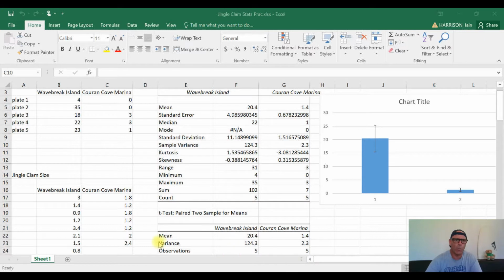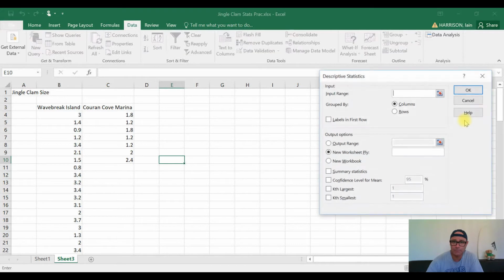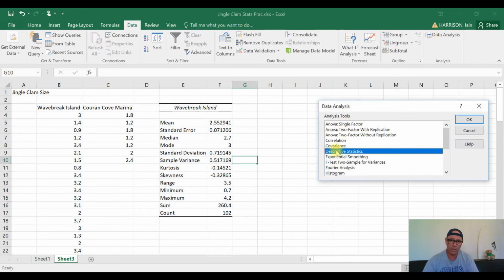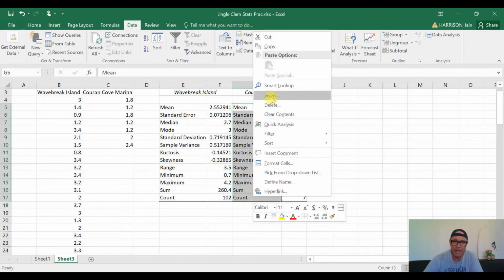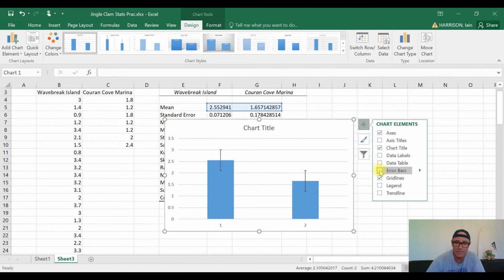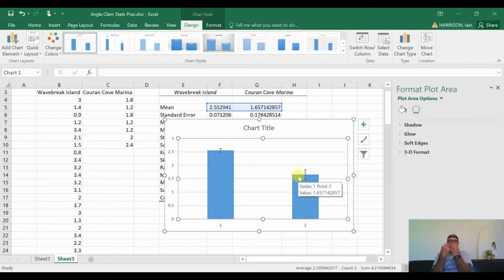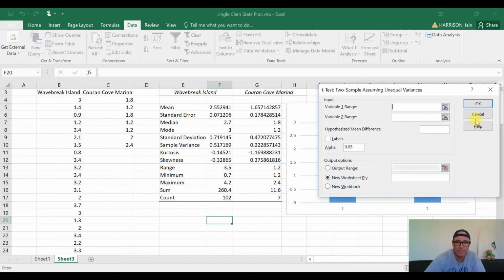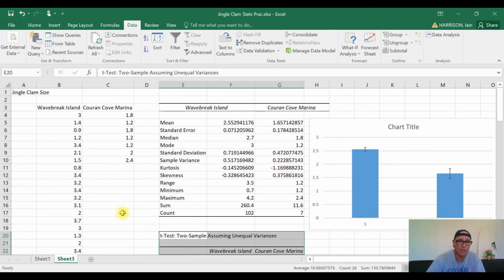C.O.P. 5. Performing a t-test: two sample assuming unequal variances for data on size of organisms.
This video walks viewers through the process of applying a t-test: two sample assuming unequal variances for data that has been collected from to separate marine sites. The data displays the size of Jingle Clams at each site but the measurements are not like for like.